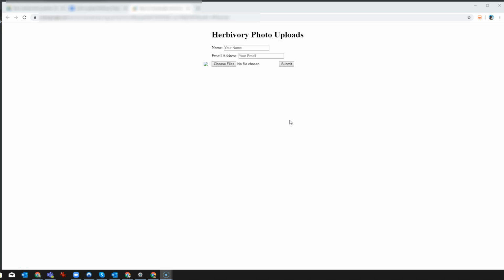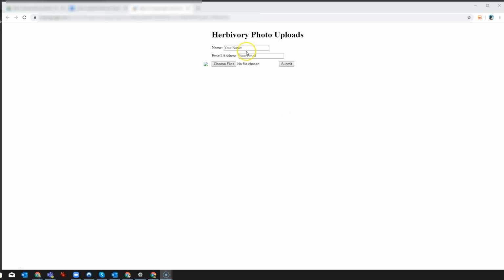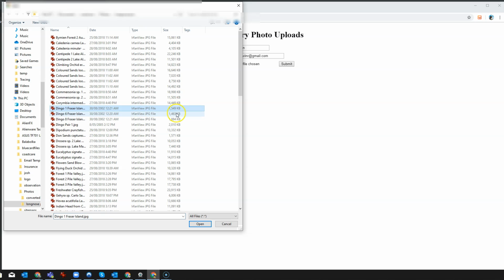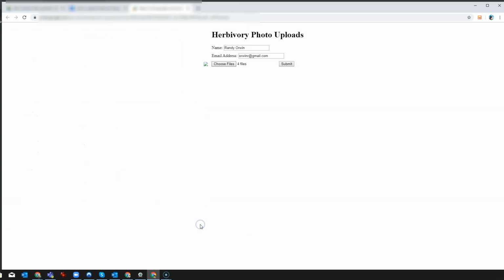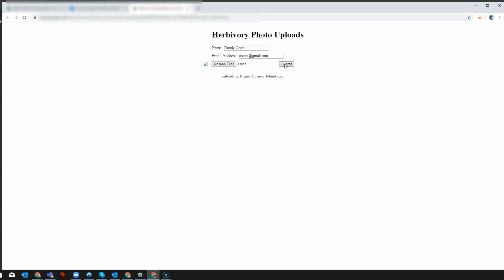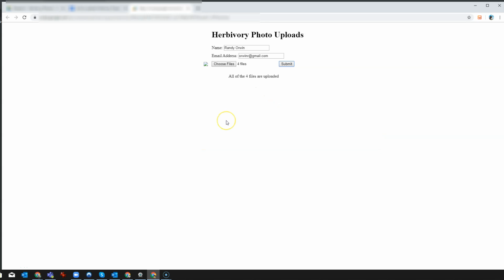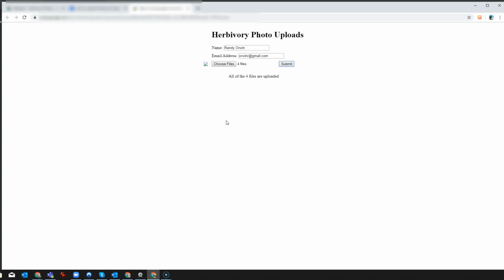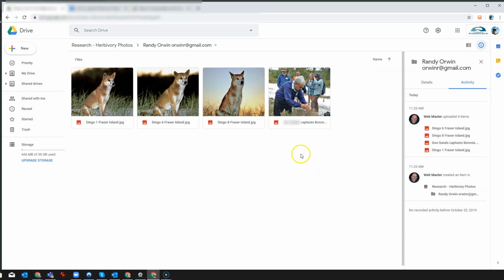Using Coastcare Photo Upload Scripts